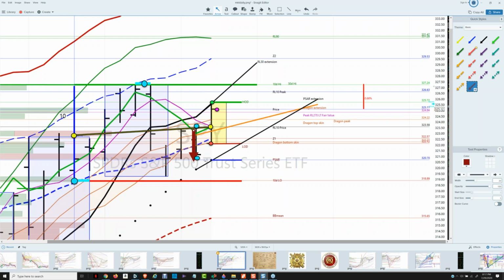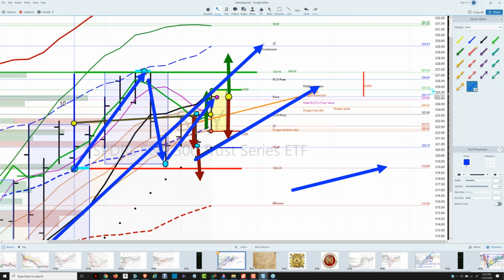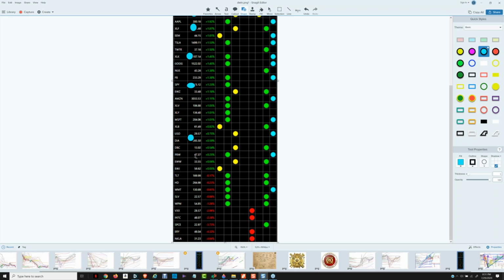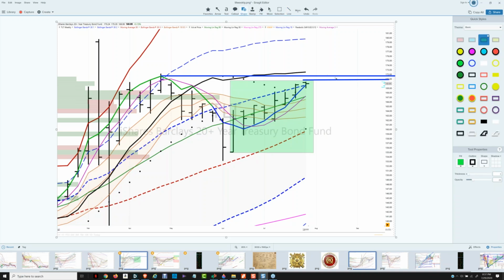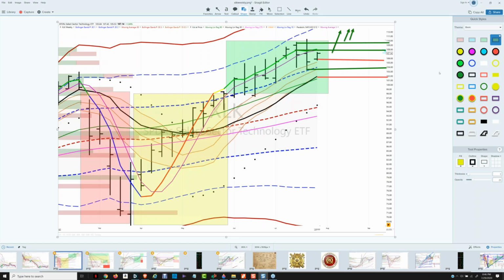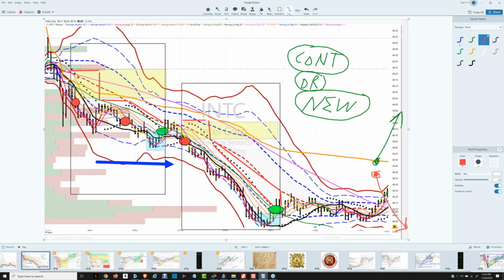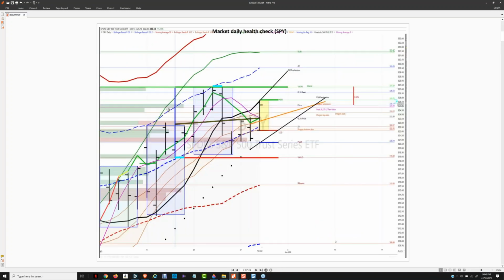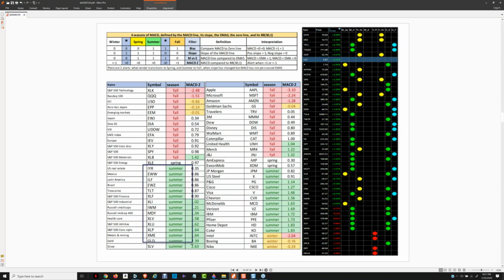strategy20200729podcast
Ken Long
Ken Long Daily Trading Plan